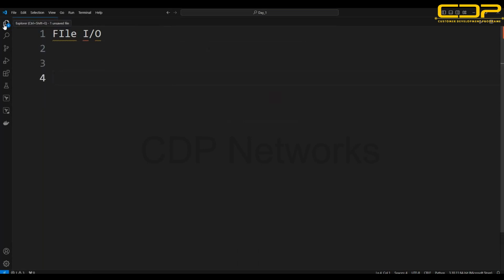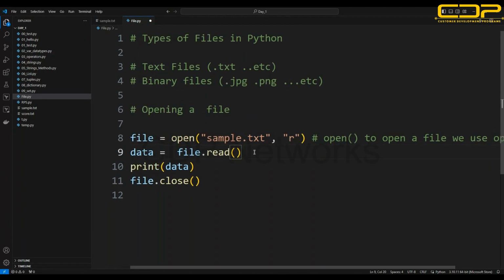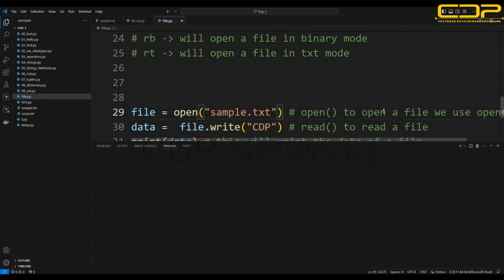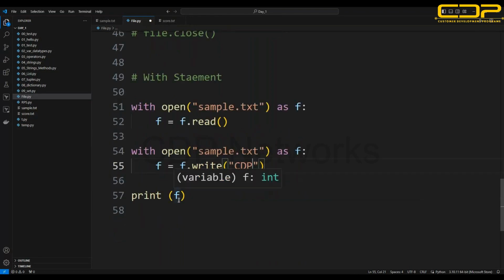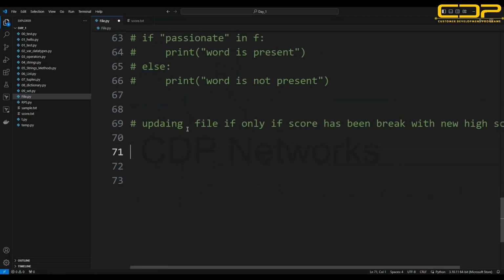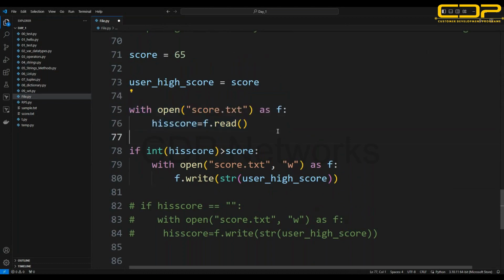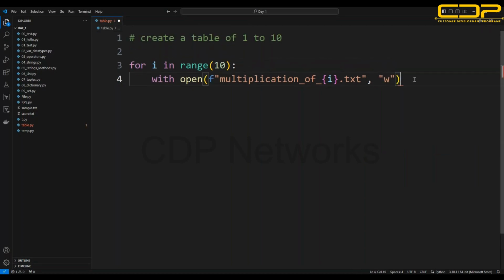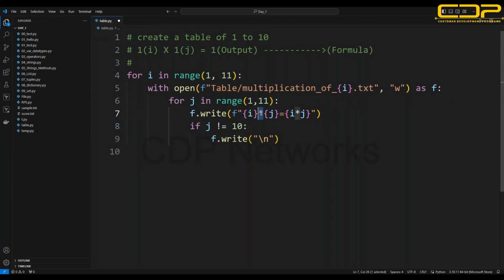Python Basics | Day 9 | Python File I/O - By CDP Network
🚀 Welcome back to Day 9 of our Python Essentials online training, proudly presented by PyLearn Pro! Today, we're delving into the topic of "Python File I/O," an essential concept in Python programming that allows you to read from and write to files.

📚 In this insightful session, our expert instructors will guide you through the intricacies of file input and output operations in Python. Explore how to open, read, write, and close files using Python's built-in functions and methods. Gain a comprehensive understanding of file handling techniques, including reading text files, writing data to files, and working with file paths.

💡 Dive deep into the world of file I/O, learning how to manipulate files for data storage, retrieval, and manipulation. Understand the importance of error handling and file management best practices to ensure the integrity and security of your data. Discover how Python's file handling capabilities can streamline your workflow and enhance the efficiency of your programs.

🔍 Engage in practical examples and hands-on exercises designed to reinforce your proficiency in Python file I/O. Learn to navigate directories, parse file contents, and handle various file formats with ease. Master the art of file manipulation, empowering you to handle real-world data processing tasks with confidence.

🛠️ Ready to elevate your Python programming skills with file I/O? Join us as we explore the ins and outs of reading and writing files in Python. Whether you're a seasoned developer or a novice coder, our Day 9 session is tailored to enhance your Python coding journey and equip you with essential file handling skills.

🎓 PyLearn Pro is committed to providing an inclusive and accessible learning experience for learners of all levels. Whether you're embarking on a new career in programming or seeking to expand your skillset, our Day 9 session will empower you to harness the power of Python file I/O for a wide range of applications.

Let's unlock the potential of Python file I/O and take your coding skills to new heights! 💻🚀

Get ready to master Python File I/O like a pro! 🐍💻